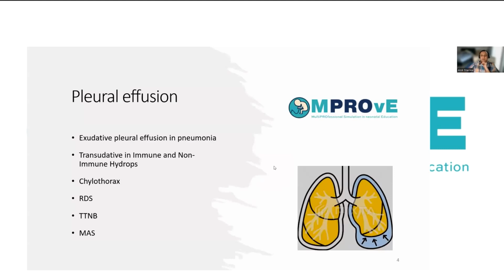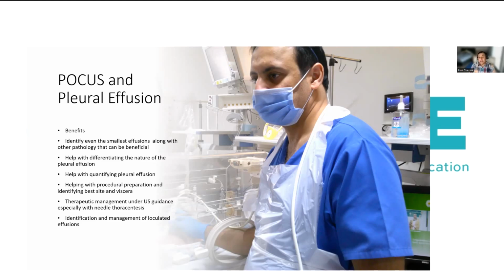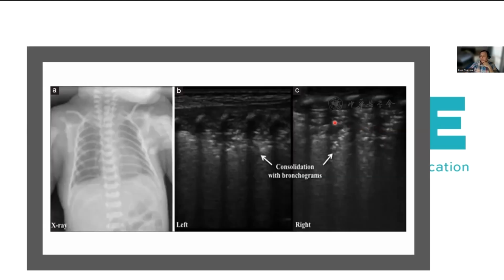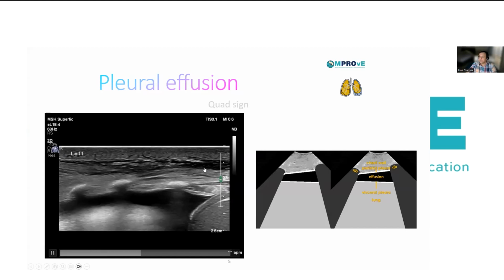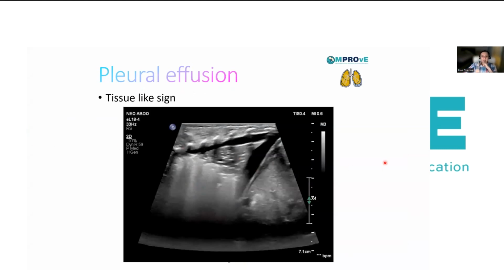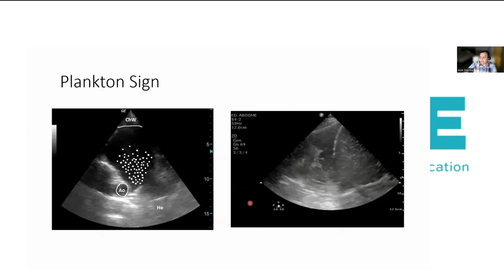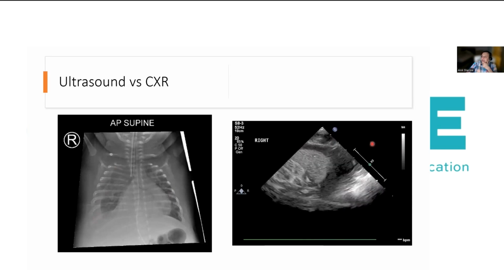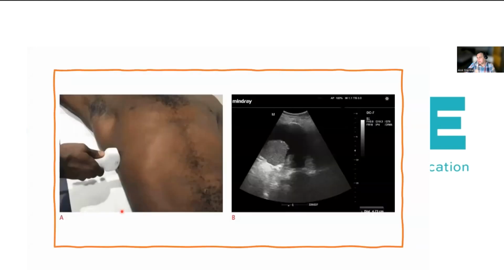Lung Ultrasound in Neonatology-Pleural Effusion-Diagnosis and Management Webinar Dr Alok Sharma